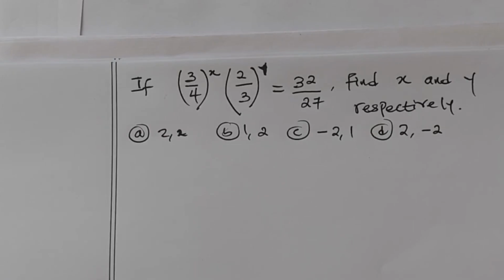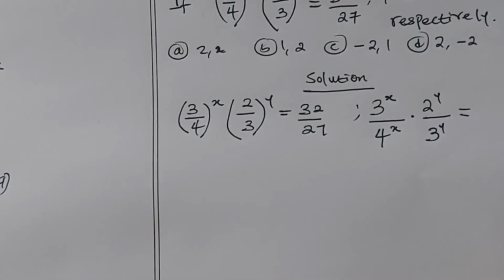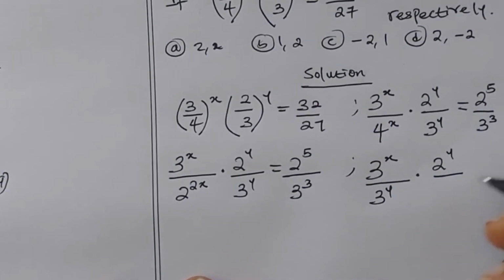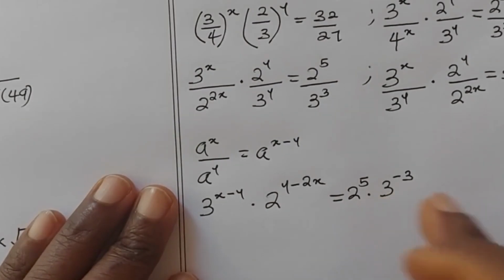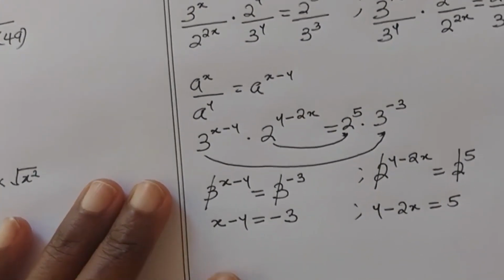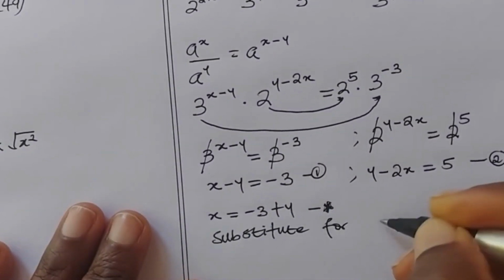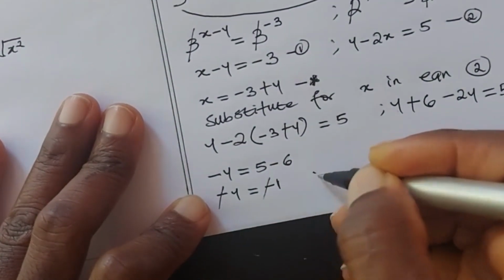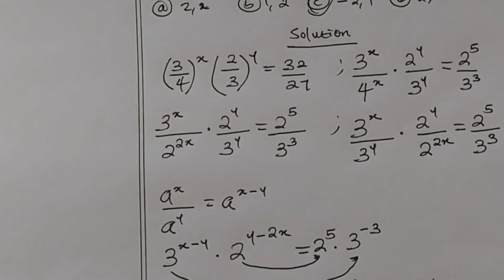The Maths Problem Your Teacher Never Taught You: for A'LEVELS, SAT, ACT,AMC, WAEC, GCE, JAMB EXAMS.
The video analyzed the importance of certain laws in indices leading to an equation